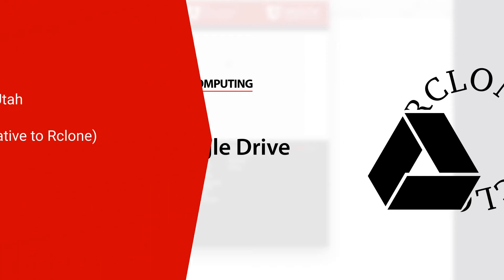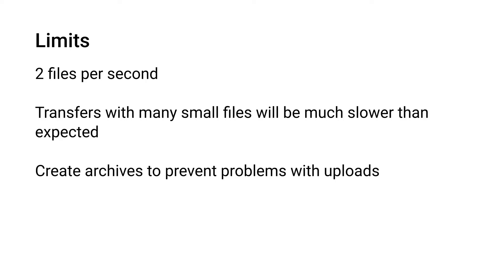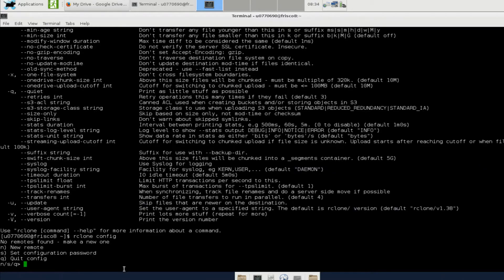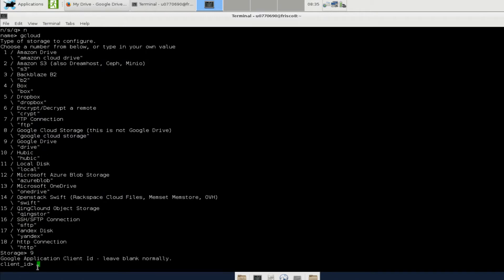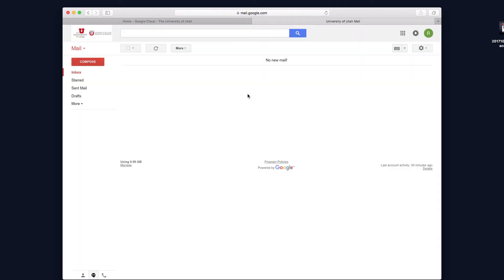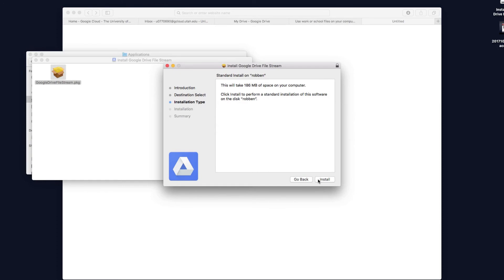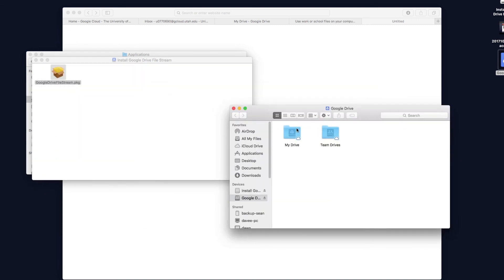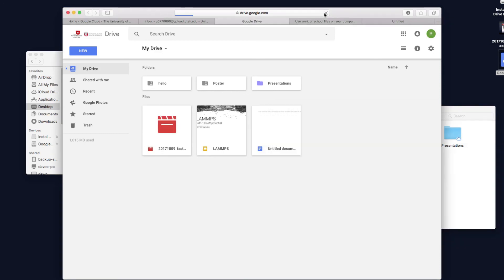Rclone and Google Drive on CHPC Resources (Outdated)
This brief tutorial covers setting up Rclone to work with Google Drive, especially at the University of Utah.

00:00 Introduction
01:32 Google Drive at the University of Utah
02:33 Rclone and Google Drive
04:52 Drive File Stream (Desktop Alternative to Rclone)